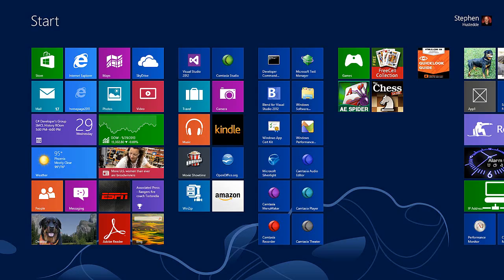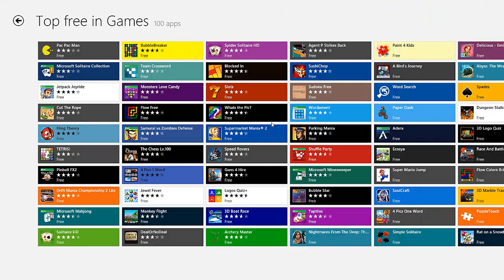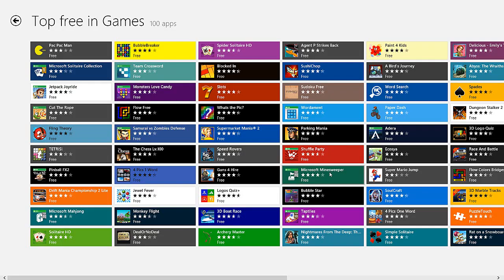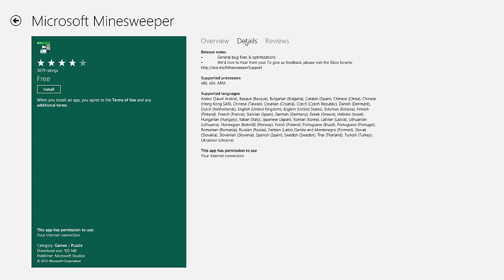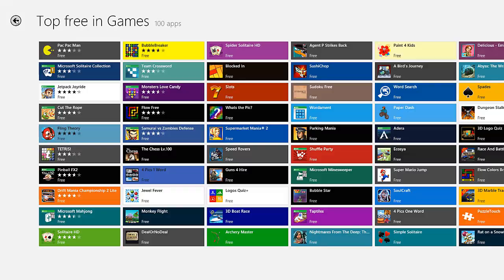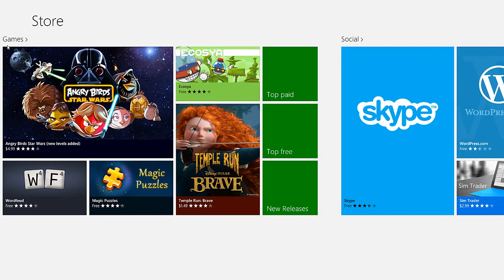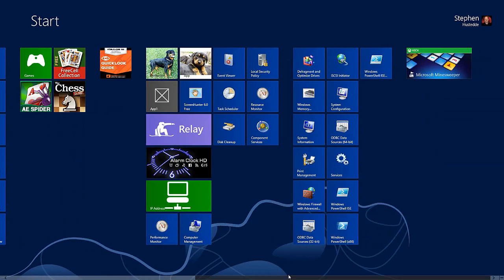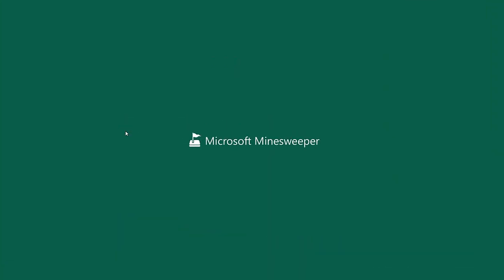Installing an App